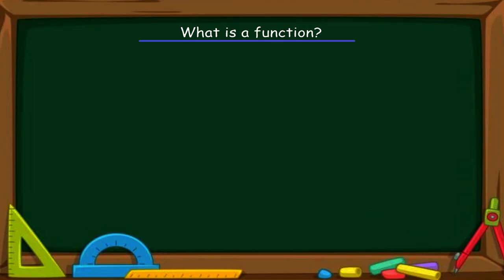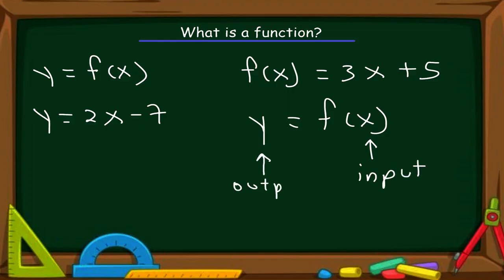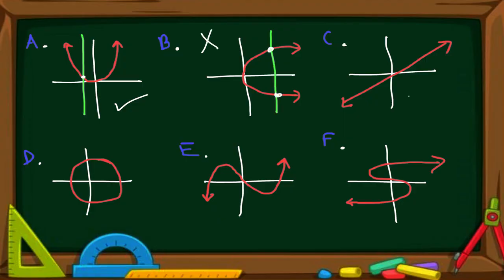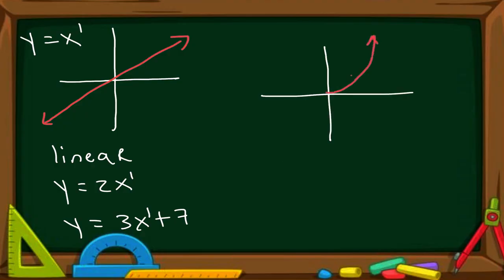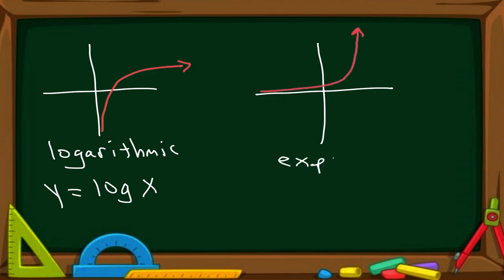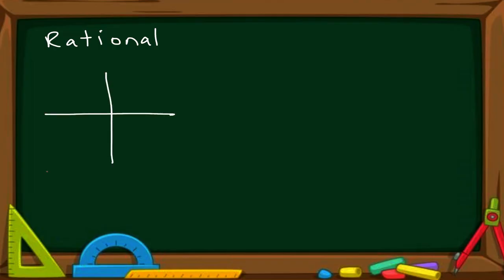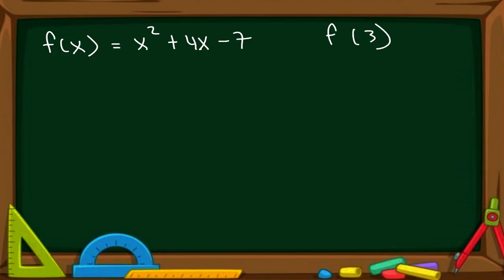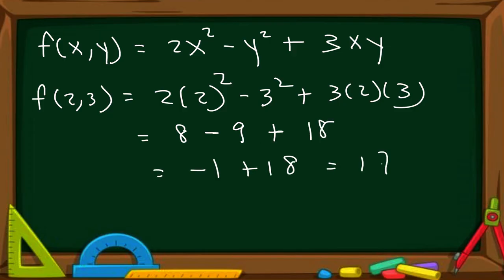Functions in Math | Struggling with Functions in Math | This video fixes that FAST!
Master what is a function in mathematics with this clear guide. Learn to identify different graphs and evaluate inputs with ease.

This math function tutorial from Remedial Tutorial Academy breaks down the core concepts behind algebraic functions. We examine the visual characteristics of linear, cubic, rational, and polynomial functions to help you understand how they appear on a coordinate plane.

Beyond basic identification, you will see exactly how to perform the process of evaluating functions using specific inputs. This breakdown is designed for students seeking algebra help who need a straightforward explanation of how these mathematical relationships work in practice.
 Master functions in math with this comprehensive, step-by-step tutorial. Whether you're struggling with notations, testing, or understanding different types of functions, this guide makes STEM subjects easy to understand.

In this video, we cover:
00:00 Introduction to Functions
00:17 What is a Function?
00:36 Function Examples & Notation
01:24 Vertical Line Test
03:03 Linear Functions
03:25 Quadratic Functions
04:00 Cubic Functions
04:09 Square Root Functions
04:16 Logarithmic Functions
04:30 Exponential Functions
04:57 Trigonometric Functions
05:17 Absolute Value Functions
05:30 Rational Functions
05:46 Polynomial Functions
06:26 Evaluating Functions
07:00 Multivariable Functions